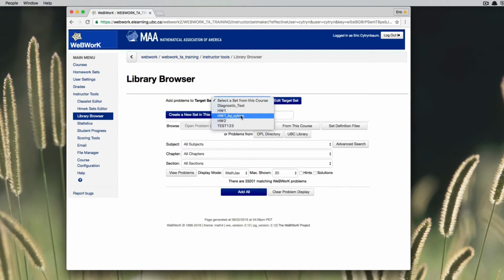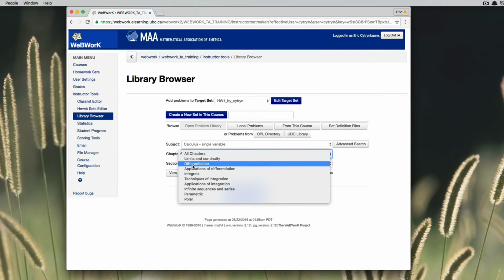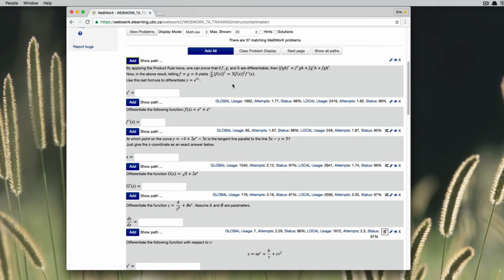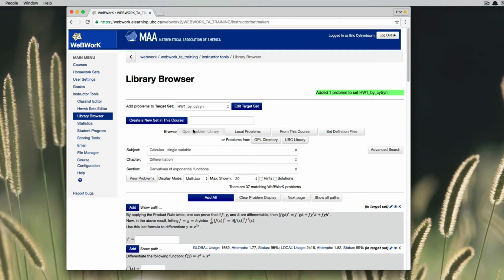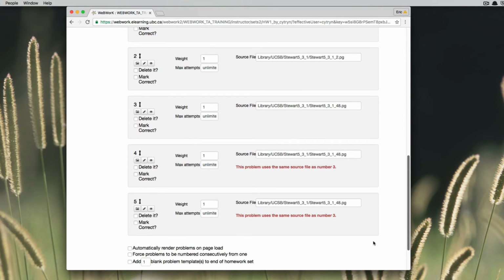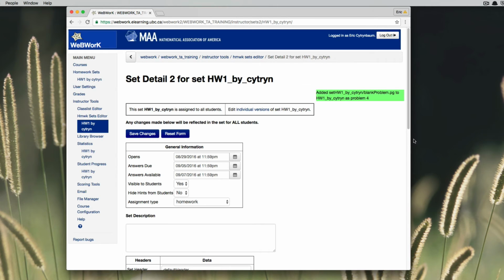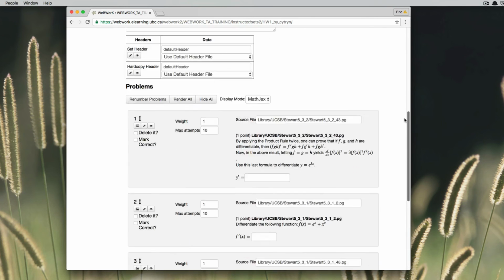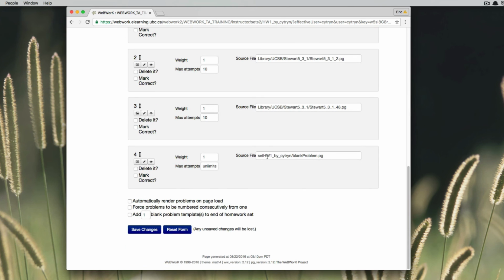WeBWorK TA Training - adding problems to a HW set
In this video, I demonstrate two methods for adding problems to a HW set. (1) Using the Open Library via the Library Browser and (2) Using the file manager to upload a pg file and add the path to the HW set using the HW sets editor.